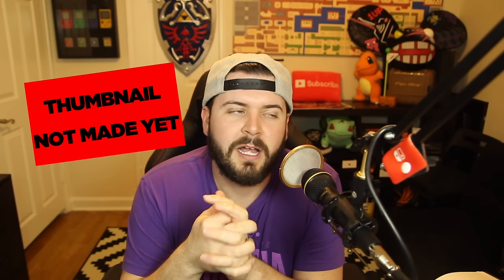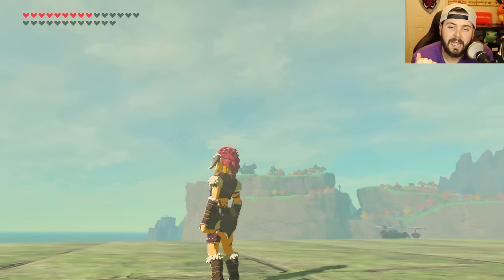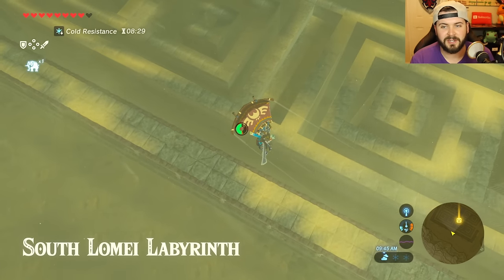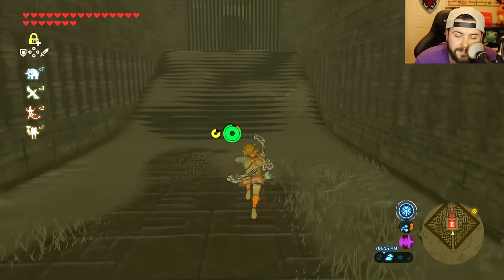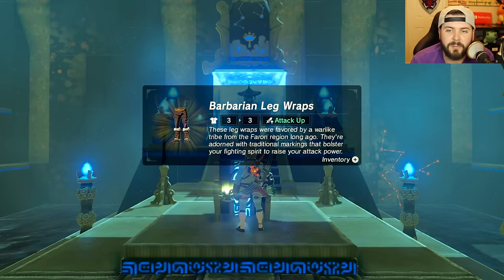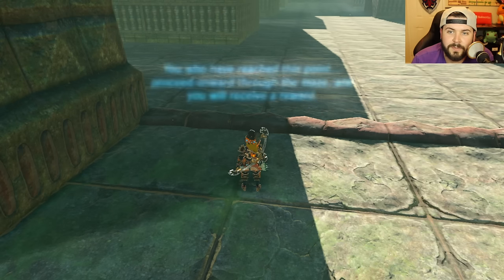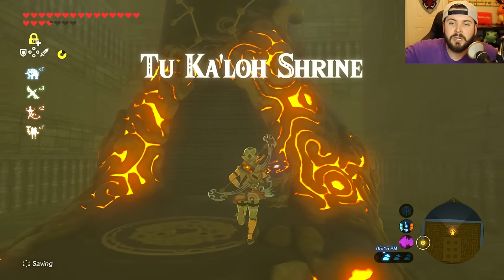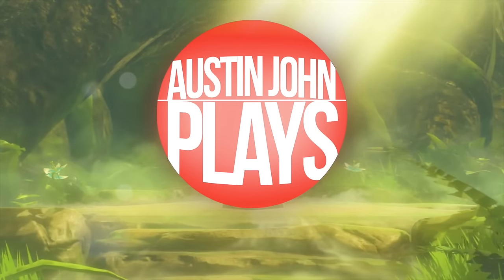3 Labyrinth Secrets in Breath of the Wild! Get the Barbarian Armor | Austin John Plays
The Legend of Zelda Breath of the Wild Labryinth Secrets for the North Lomei Labryinth, South Lomei Labryinth, Lomei Labrinth Island for the Dila Maag Shrine, Tu Ka'loh Shrine, and the Qaza Tokki Shrine for the Barbarian Armor

Upon release, Breath of the Wild received widespread critical acclaim, with critics particularly praising the game's physics-driven open world and gameplay that encourages player experimentation. The title is one of the highest-rated games of all time on review aggregator Metacritic, and has been deemed by several critics to be one of the greatest video games ever made. sheikah breath of the wild master sword prince sidon how to get breath of the wild dlc